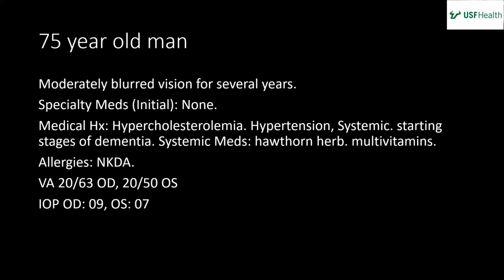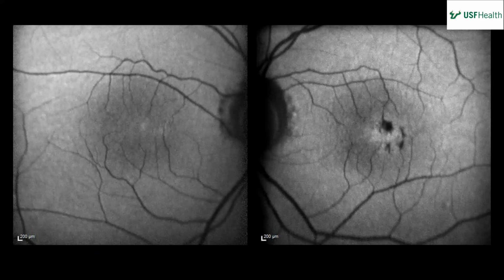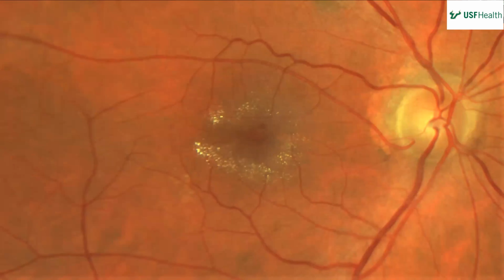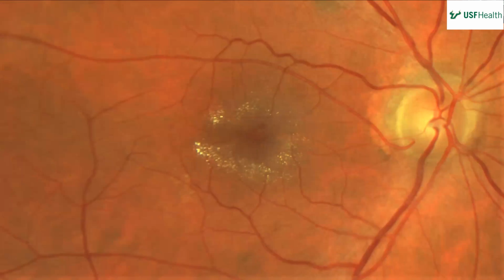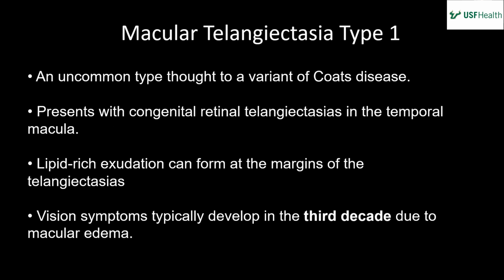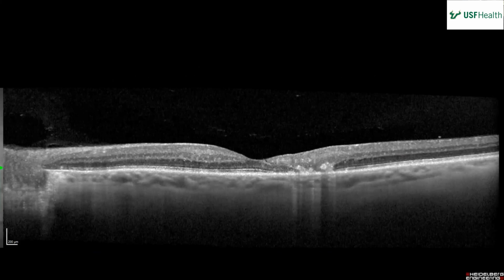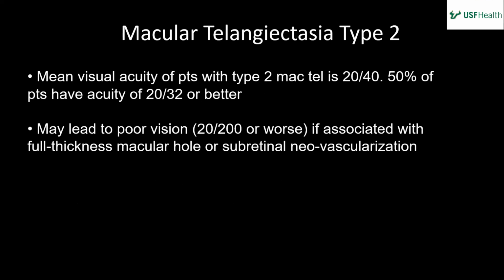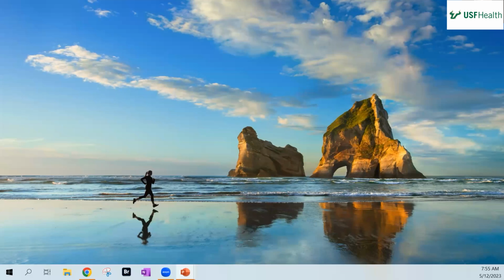MacTel - Keith Zimmerman - 2023 05 12